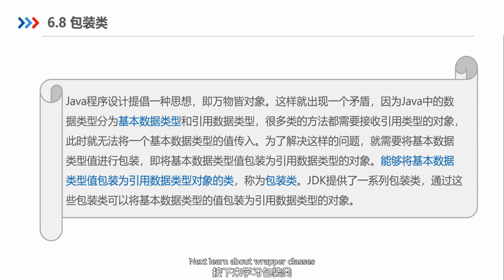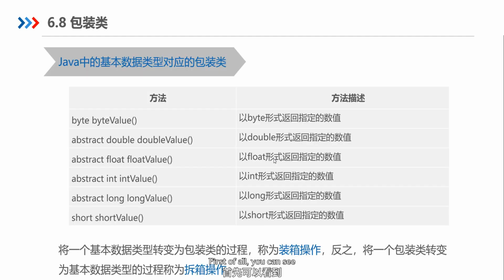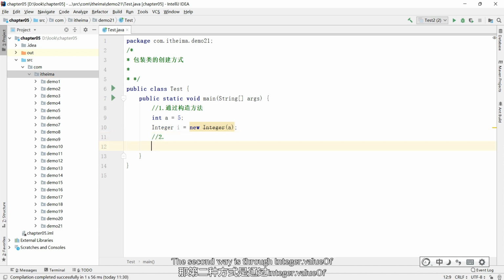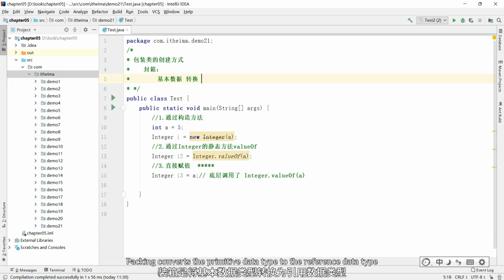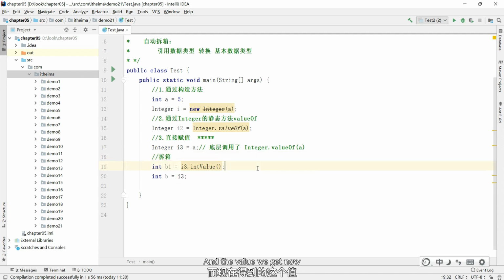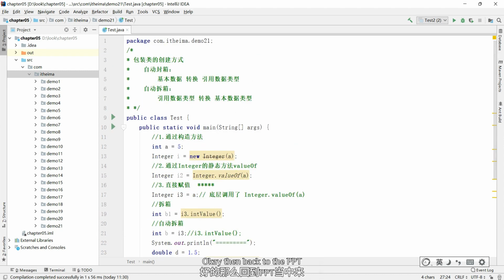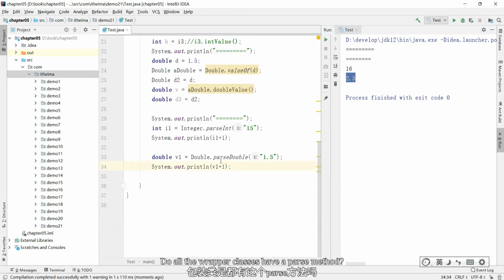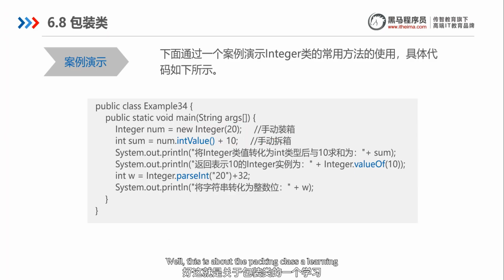4 5 Wrapper Class